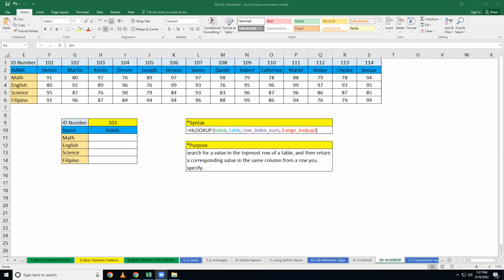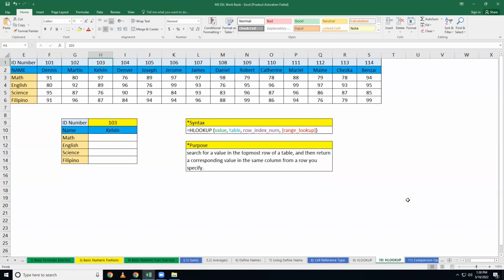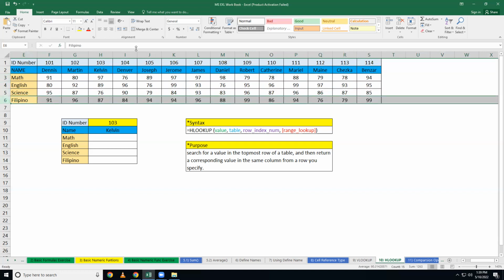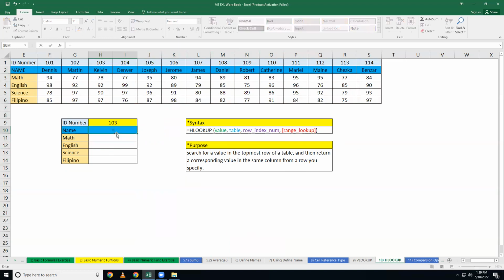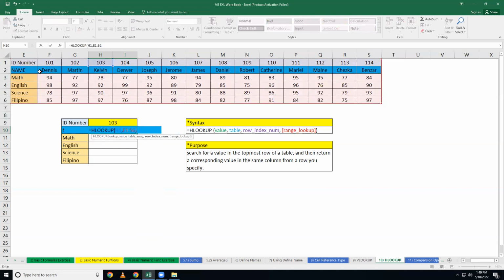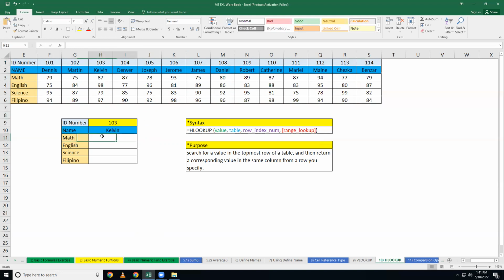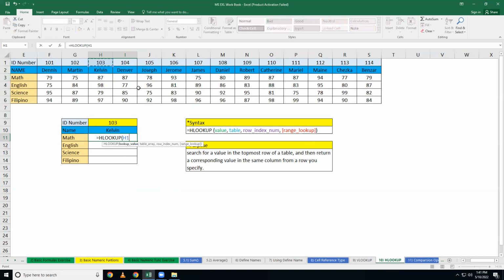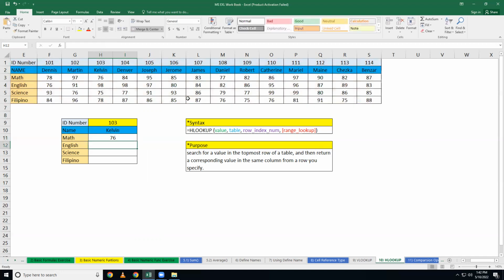HLookup Microsoft Excel Basic Functions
Microsoft Excel Basic Functions